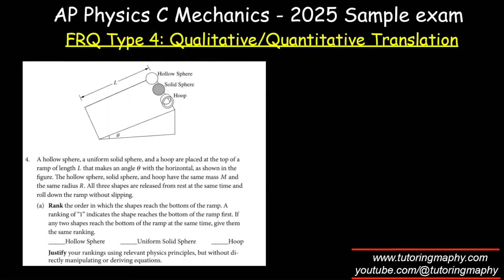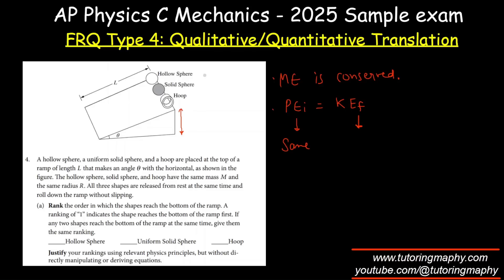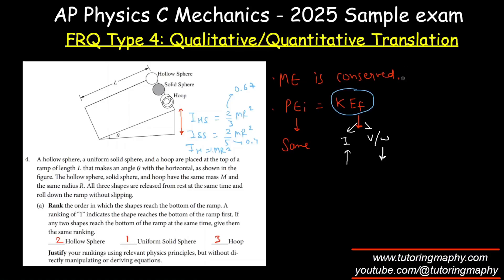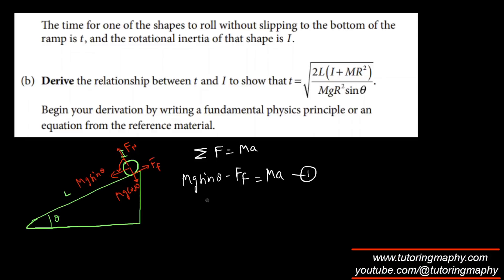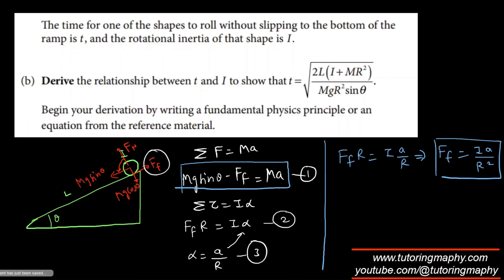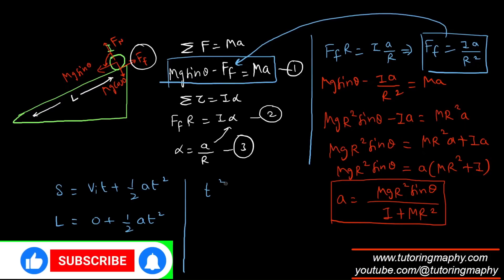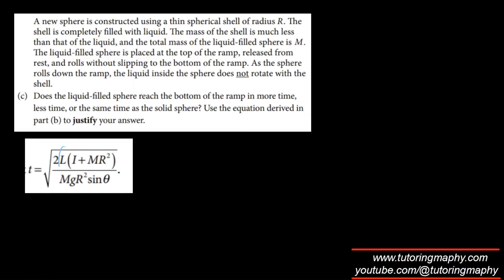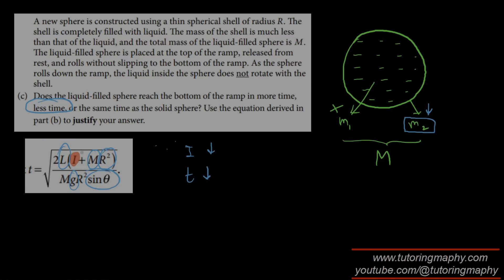AP Physics C Mechanics updated curriculum New pattern FRQ 4 A hollow sphere, a uniform solid sphere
AP Physics C Mechanics New pattern FRQ 4 A hollow sphere, a uniform solid sphere, and a hoop are placed at the top of a

AP Physics C Mechanics New pattern FRQ 4
AP Physics c mechanics practice exam 2025
FRQ type 4 The Qualitative/Quantitative Translation (QQT)
AP Physics C Qualitative vs Quantitative
AP Physics C Conceptual Reasoning
AP Physics C Equation Derivation
AP Physics C Justifications
AP Physics C Predictions and Analysis
AP Physics C Free Response Question
AP Physics C Mathematical Reasoning
AP Physics C Problem Solving